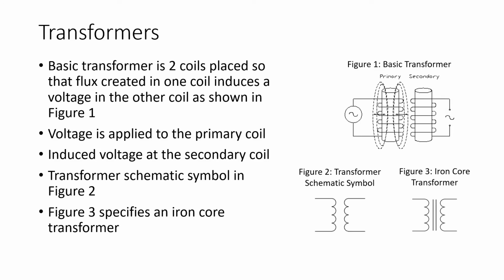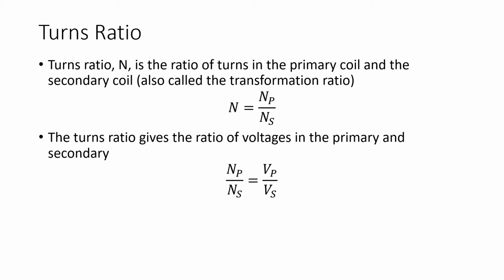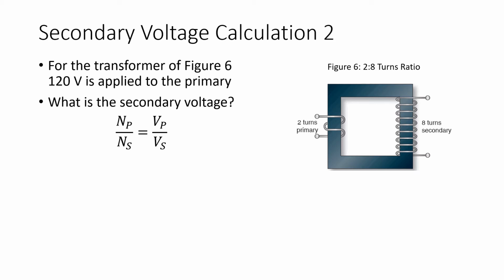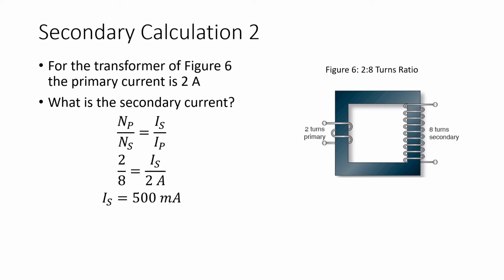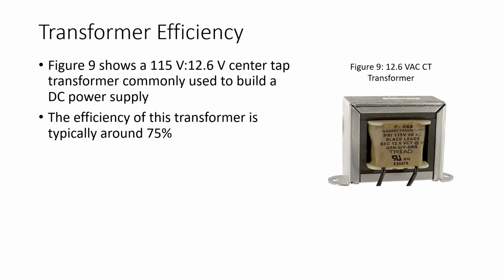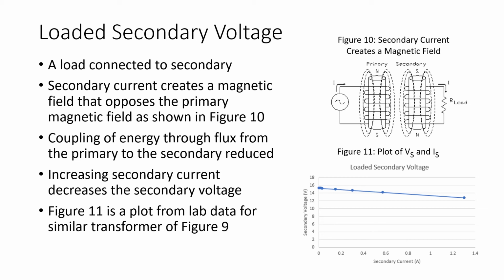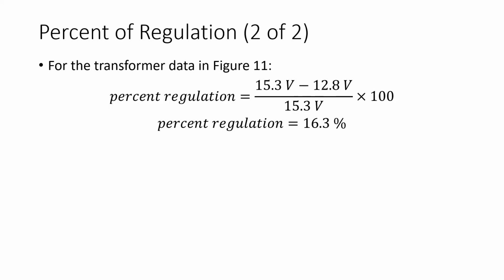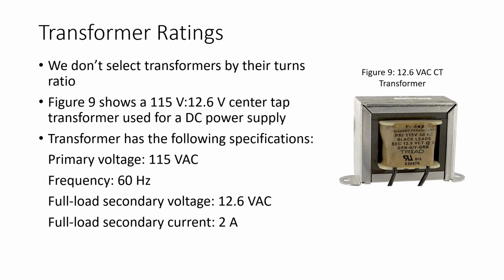Transformers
This video covers transformer construction, turns ratio, voltage and current ratios, efficiency, loaded secondary voltage, percent of regulation, and transformer ratings